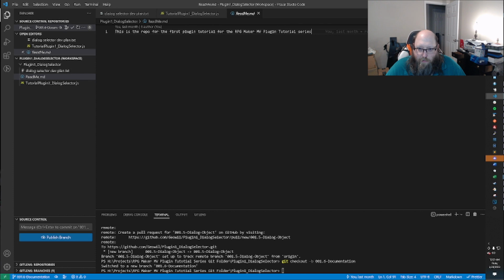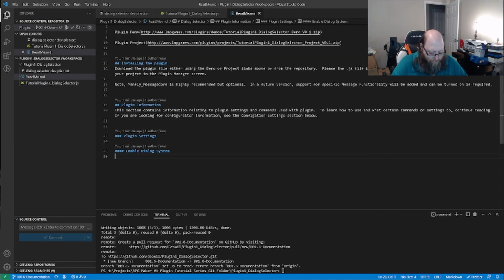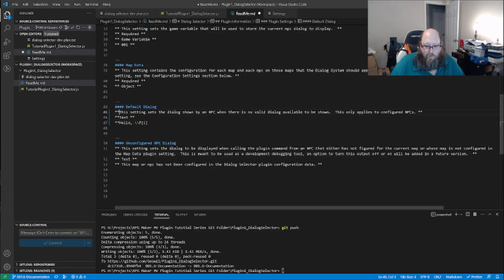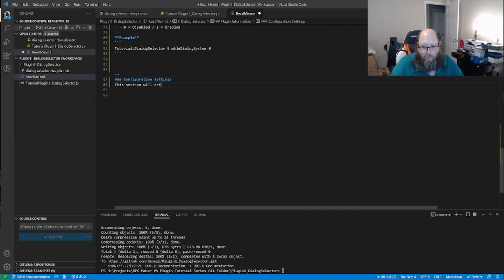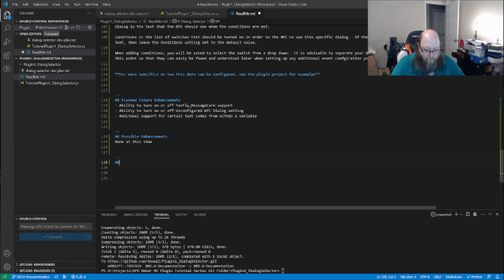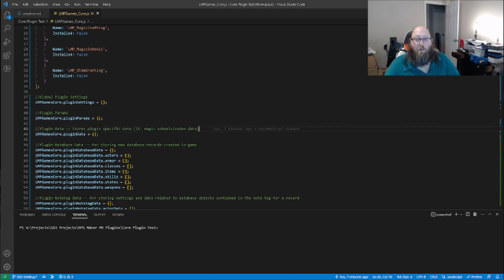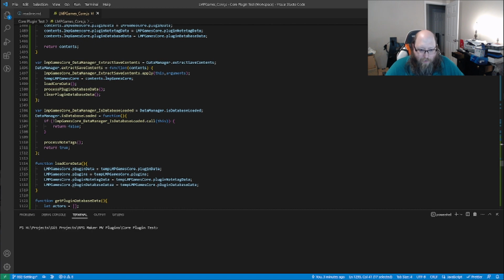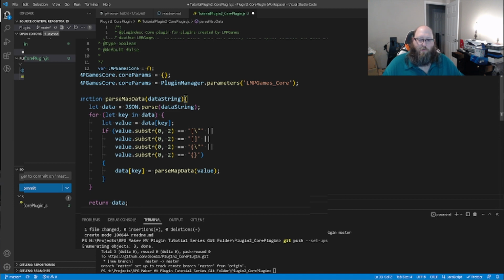RPG Maker MV Plugin Development Tutorials Ep 7: Documentation & Core Plugin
Yo!  Welcome to Episode 7.  In this one we are going to talk about writing documentation and how I structure it as well as the limitations GitHub places on what you can do.

Next we go over what a Core Plugin is, I use mine as an example and show what all I have done with it.  Then we make a basic one that will form the foundation that we will use going forward.

Some of the new topics we discuss in this video:
GitHub Markdown
Note Tags
String Operations (in detail)
Plugin Manager stuff
Static values (some more)
Functions in an object

In Episode 8 will be making a brand new plugin that will utilize a note tag and the Core Plugin.

OH!  And I also finished the Dialog Selector plugin.  It now is actually a functional, usable plugin.  I included the link to the GitHub repo above.

Current Vid Upload Schedule:
Wednesdays: Half-Life Legacy/Persona 5 Hard Run
Fridays: Persona 5 Hard Run
Saturdays: Final Fantasy VII Remake Hard Mode/Legend of Emilar Game Dev
Sundays: Viewer Games Series; Familia/Shadow Fate

On-Going Projects:
Bi-Weekly:

Live Streaming Schedule:
Temporary Schedule:

0:00 Intro
0:48 Opening
1:25 Documentation, why?
3:00 Too Short
3:25 Documentation, how?
7:25 Header
12:42 Installation
15:20 Details, the devil lives here
17:08 Plugin Settings
37:40 Plugin Commands
48:45 Configuration Details
1:00:30 "Planned" Features
1:02:50 Things that might happen
1:03:10 Change Log
1:05:00 Final Results and Other Examples
1:08:45 Core Plugin
1:11:42 My Core Plugin
1:23:00 Common Settings
1:24:18 Statics
1:26:50 Functions
1:34:25 Note Tags
1:46:55 Building the Tutorial Core Plugin